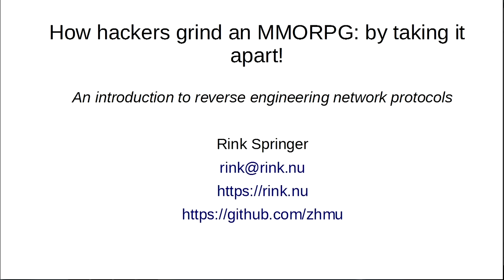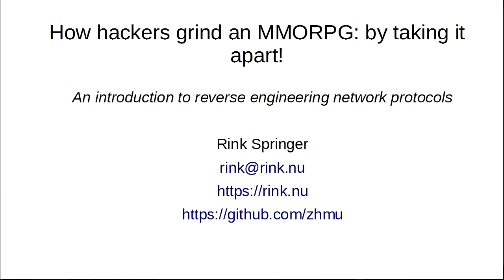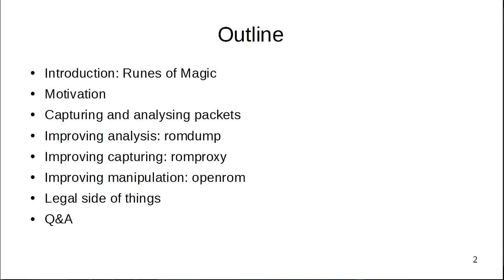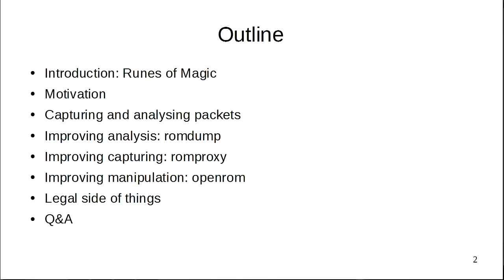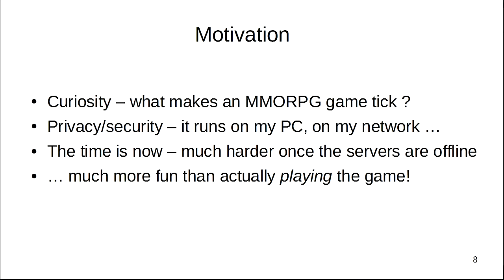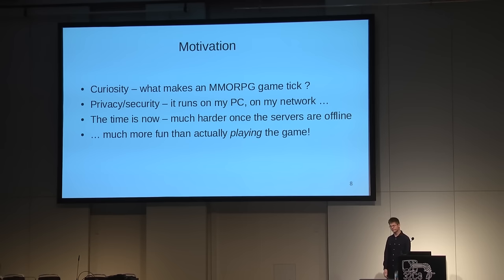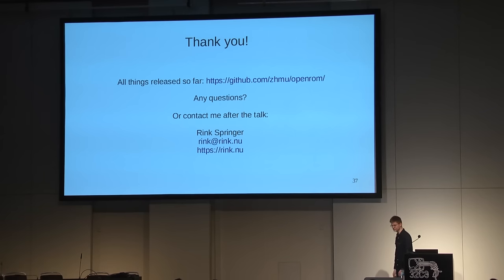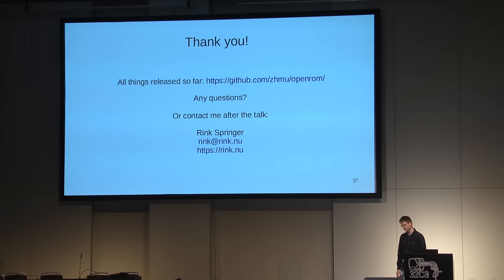Rink Springer: How hackers grind an MMORPG: by taking it apart!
When an online game no longer captivates interest, what do you do? Grind on the network protocol, of course! How does it work, is it secure - and, how can you still get away while doing this?

Rink Springer